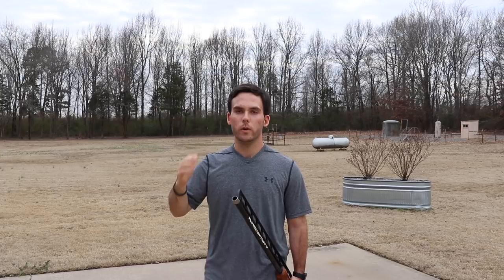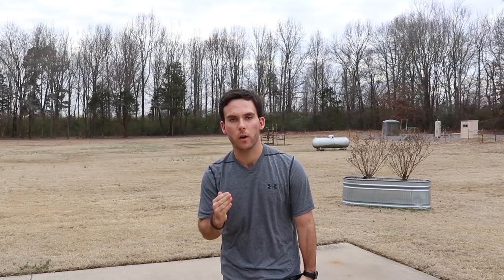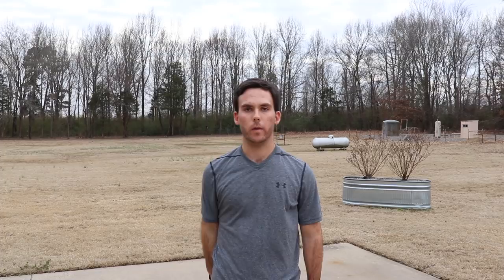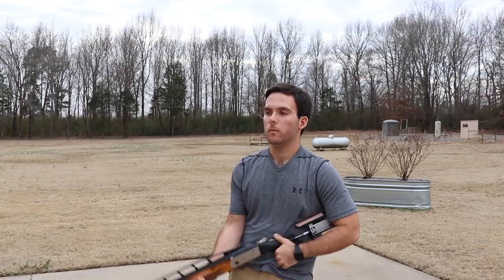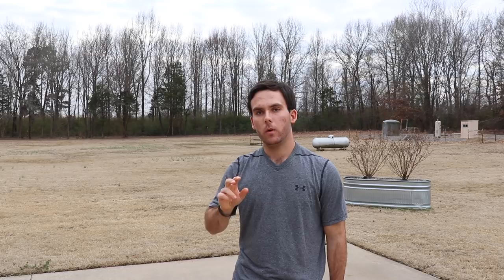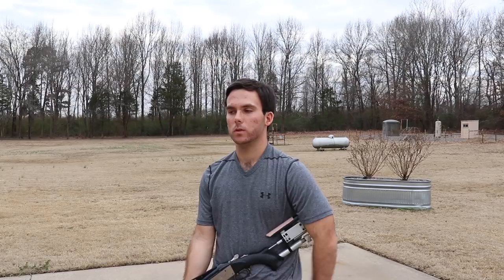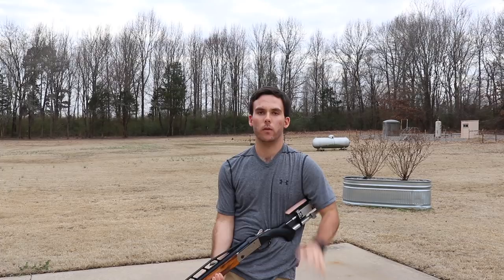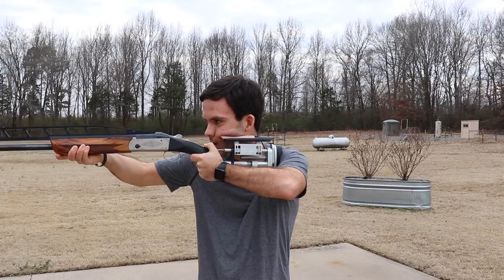Most Common Mistakes in Trapshooting: Don't pick your head up!!!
In this video, I start my new video series about the most common mistakes in trapshooting. I will show you what it means to pick your head up off the gun and then show you some ways to fix the problem, Enjoy the video and please subscribe.